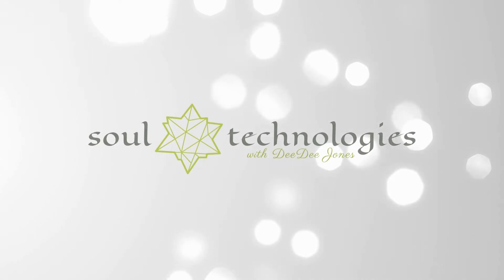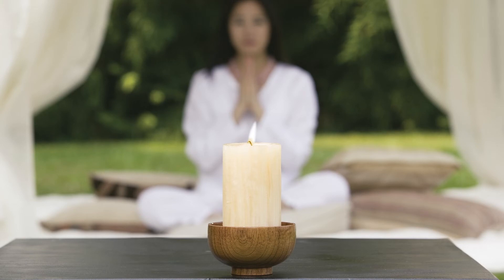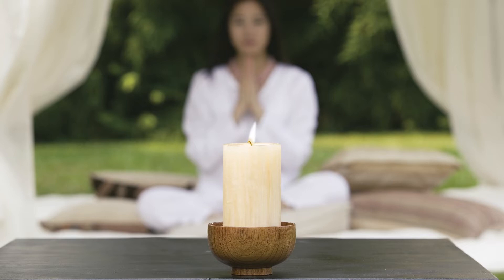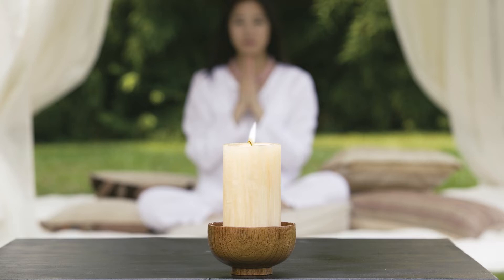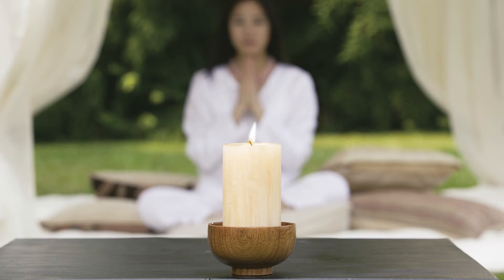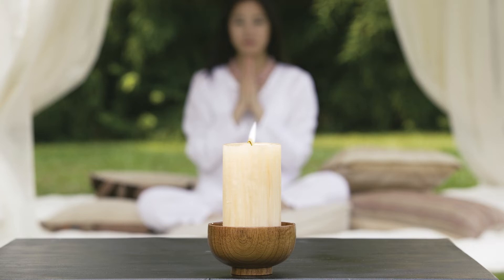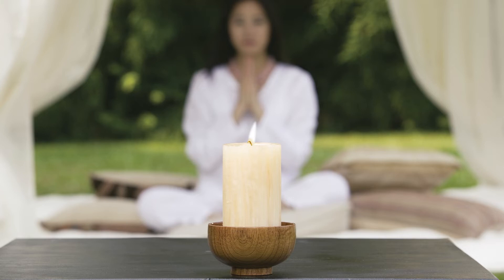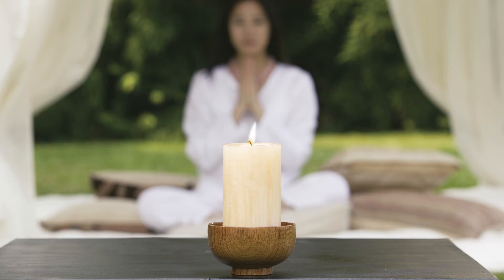3 Part Breathing Meditation | Soothing Stress Relief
This 3 Part Breathing Exercise is for those who want to connect to themselves in a more peaceful way. It is also a good practice for those who want to create a deeper connection with their breath and body.

Use this meditation before bed, when you wake up or when you need to clear the mind quickly. This meditation is just under 12 minutes.

Support:
When practicing this meditation, be sure to find a safe, quiet space.  Wear comfortable clothing. You can practice lying down or seated upright.

Writer and Guide by: DeeDee Jones
Energy Healer, Meditation Facilitator & Intuitive Guide

Thank you so much for sharing in this meditation with me. Share with a friend if you feel it will resonate!